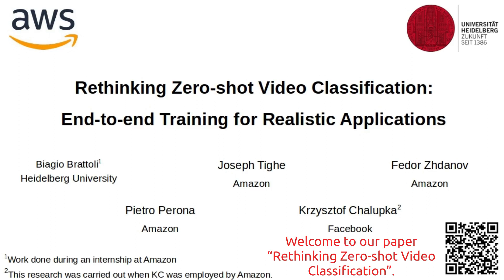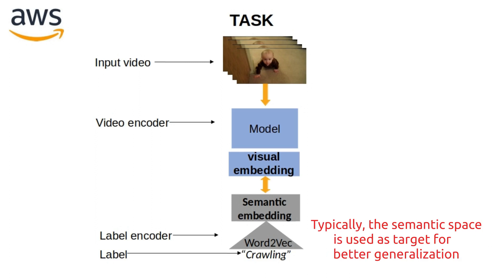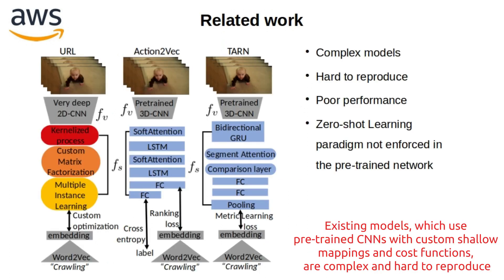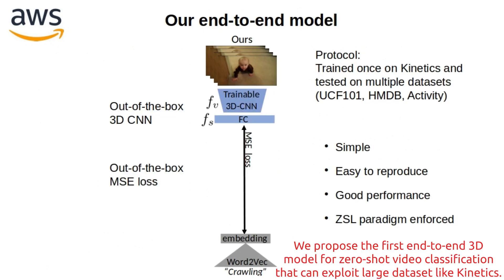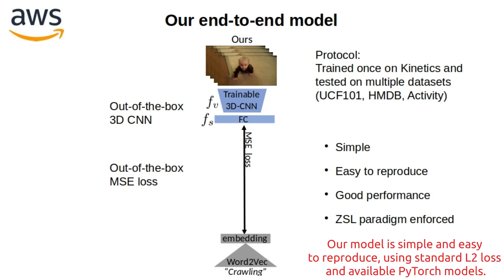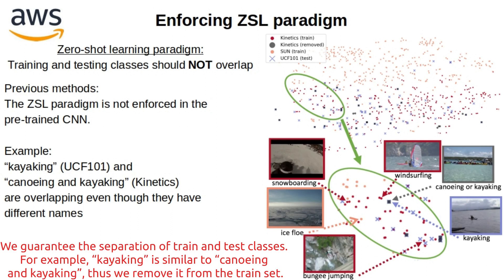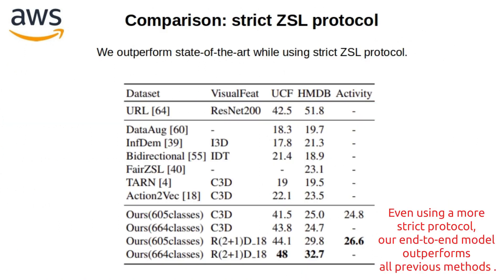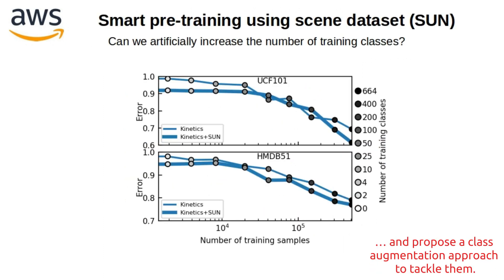Rethinking Zero-Shot Video Classification: End-to-End Training for Realistic Applications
Authors: Biagio Brattoli, Joseph Tighe, Fedor Zhdanov, Pietro Perona, Krzysztof Chalupka Description: Trained on large datasets, deep learning (DL) can accurately classify videos into hundreds of diverse classes. However, video data is expensive to annotate. Zero-shot learning (ZSL) proposes one solution to this problem. ZSL trains a model once, and generalizes to new tasks whose classes are not present in the training dataset. We propose the first end-to-end algorithm for ZSL in video classification. Our training procedure builds on insights from recent video classification literature and uses a trainable 3D CNN to learn the visual features. This is in contrast to previous video ZSL methods, which use pretrained feature extractors. We also extend the current benchmarking paradigm: Previous techniques aim to make the test task unknown at training time but fall short of this goal. We encourage domain shift across training and test data and disallow tailoring a ZSL model to a specific test dataset. We outperform the state-of-the-art by a wide margin. Our code, evaluation procedure and model weights are available